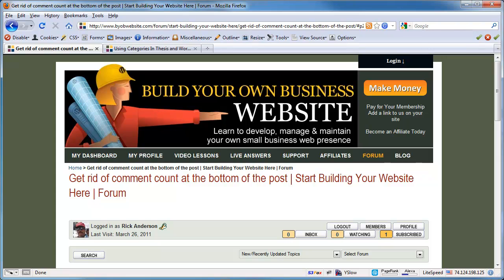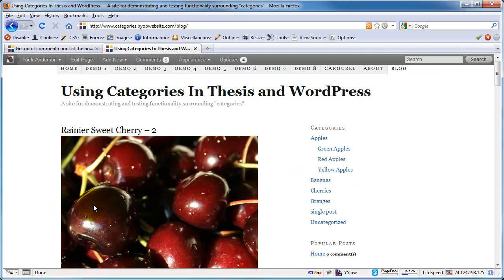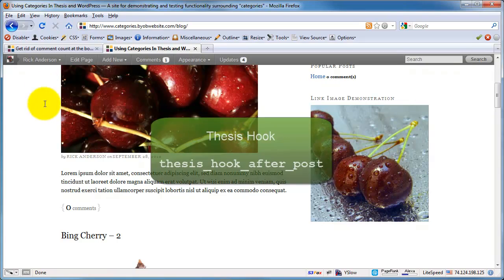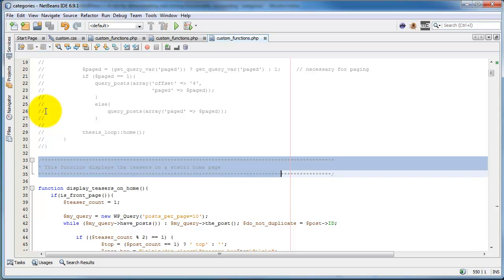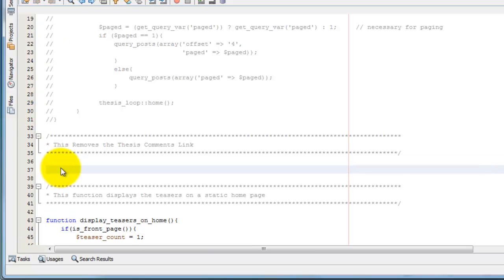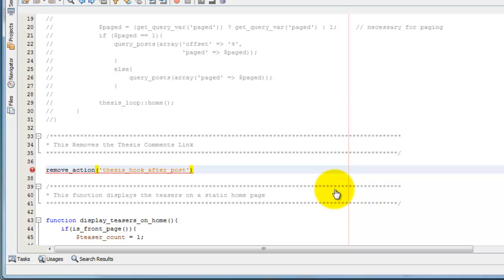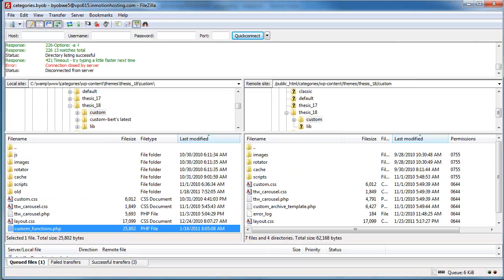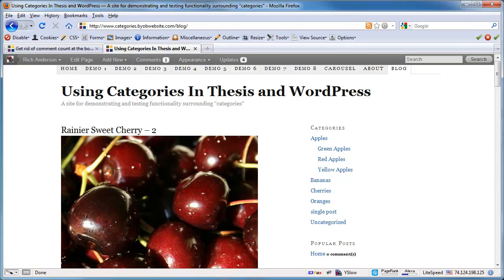How to Remove the Thesis Theme Comments Link from the Blog Page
Thesis Tutorial - How to Remove the Thesis Comments Count.  The Comments Count shows up below each featured post on the blog page.  That comments link is a Thesis function hooked to a Thesis hook.  This video demonstrates how to remove that comments link so that it doesn't display.  This is part of the Customize Thesis Like a Pro tutorial series
Video Transcript:
How to Remove the Thesis Comments Link from the Blog Page

So a member of the BYOB website forum asked how to remove the comments count. He says, "I've disabled all comments on all pages of my simple site but I'm unable to remove the 0 comment count at the bottom of each post. How can I remove this count?" So I have a demonstration site here that I use to demonstrate answers that I give on various forums and we'll go over and take a look at the blog and see what he's talking about.

If we scroll down here on the blog, it shows for featured posts, the number of comments thing here. And this is really the only place that shows up that's on the blog, this is what he wants to remove.

 Now in Thesis 1.8, this comments link here is a function called Thesis comments link and it is hooked to a function or to a hook in Thesis called thesis_hook_afterpost. So it's actually quite easy to remove because all we have to do is remove the Thesis comments link function from that Thesis hook after post.

And of course we do that using our custom functions php file so I'm going to open up that file here and I'm just going to put it up near the top. First thing I'm going to do is steal this little comment block so I can use it again and this removes the Thesis comments link.

It's important to comment your code so you'd remember what you've been doing and then we'll just say remove_under and then parenthesis and then single quotes and then the name of the hook which, in this case, is thesis_hook_afterpost. Go outside those single quotes, a comma, another pair of single quotes and then the name of the function which in this case, is Thesis comments link.

I'm going to go outside of those parentheses and we put the closing semi-colon in there and that's all we need to do in order to do this. So let's go ahead and save it, save the custom functions php file.

Open up our ftp manager which in this case is Filezilla and I already have it prepared so we'll just select the custom functions php file on the left, upload it onto our website, and then open up the website and refresh and this should be gone and there it is.

The zero comments is gone and it's gone for each of these featured posts. So we've solved that problem and that's how to remove the Thesis comments link from the featured posts on the blog.